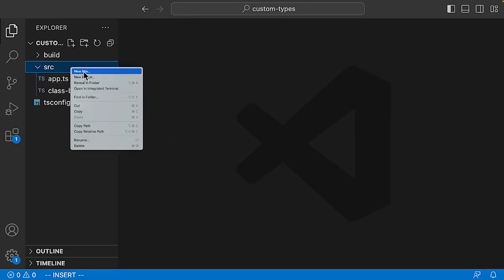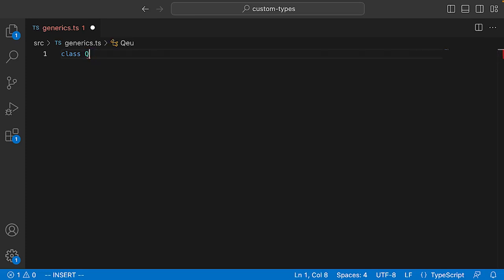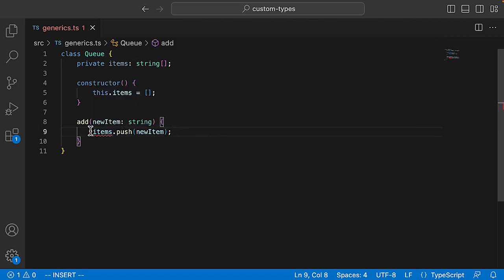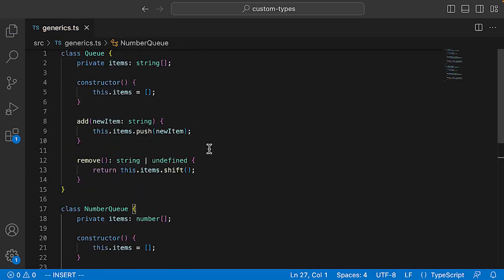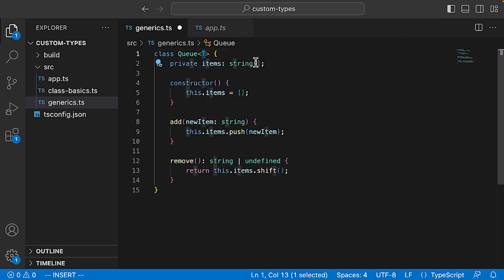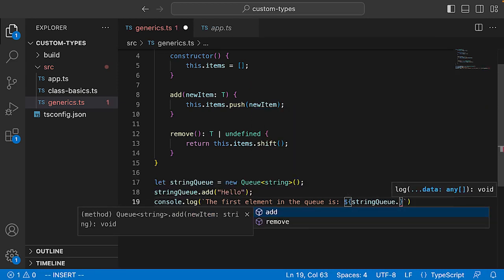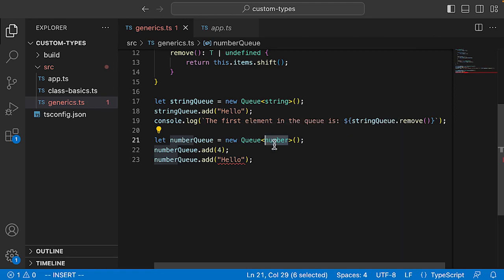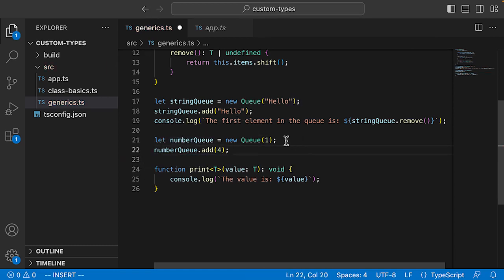3.1 Learn about Generics